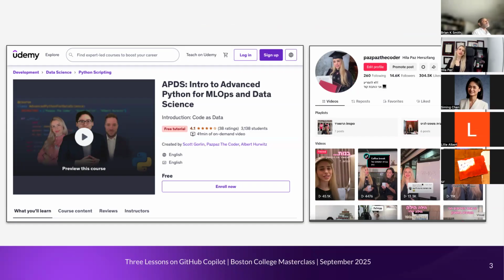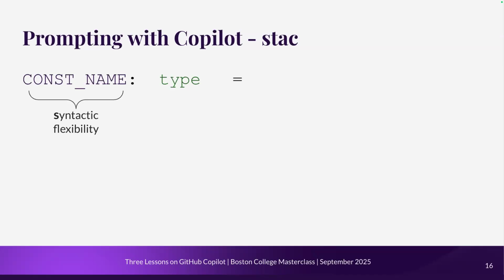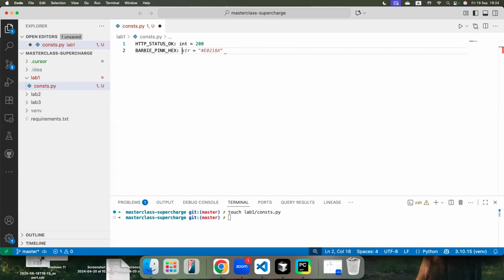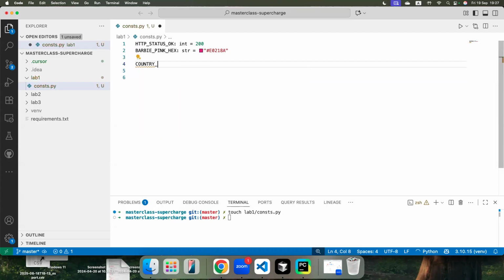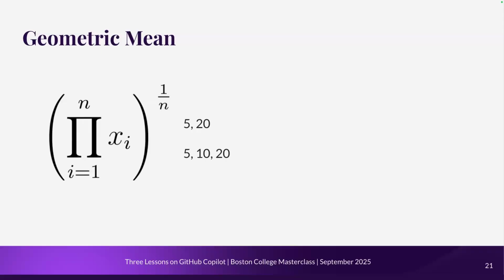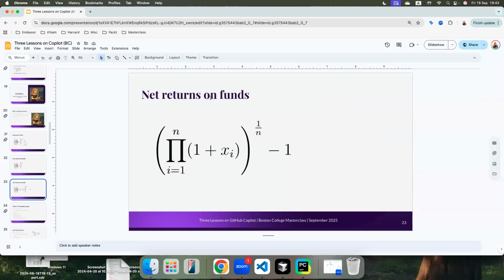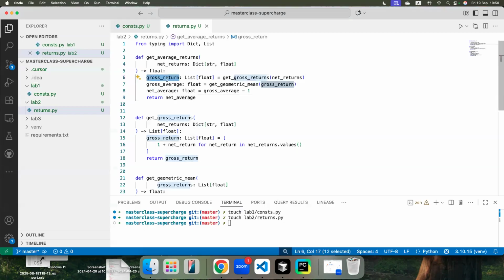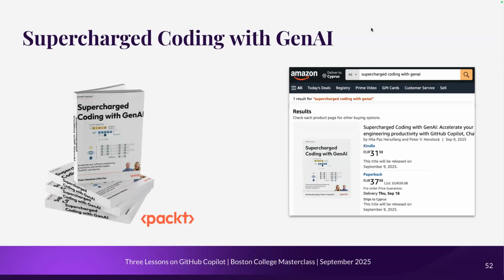Data Science Speaker Series: Supercharged Coding with GenAI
Event Title: Supercharged Coding with GenAI
Becoming better Python coders with Co-Pilot, ChatGPT, and similar tools
Guest Speaker: Hila Paz Herszfang

In a world where a single prompt can spin up an entire app, how do developers stay relevant? Are we destined to debug LLM-generated code that compiles but falls short on logic? And is Cursor just the dark mode of code completion tools?

In this engaging talk, we will dive into core Python building blocks to uncover how code completion actually works and what kinds of outputs we can expect from different GenAI tools. Along the way, we’ll explore the double-edged sword of rapid code generation by highlighting common anti‑patterns. In the end, we’ll see how GenAI isn’t here to replace us—but to help us become better and faster coders.

More about the Presenter:

Hila Paz Herszfang is a machine learning advisor and leader for building AI services and the co-author of the book “Supercharged Coding with GenAI.” She holds a master’s degree in information management systems and is completing a second master’s in data science, both from Harvard Extension School. She developed a Python for MLOps course for Udemy and runs a math and tech TikTok channel boasting 14.5K followers and 300K likes.